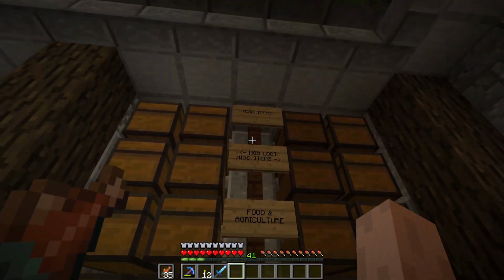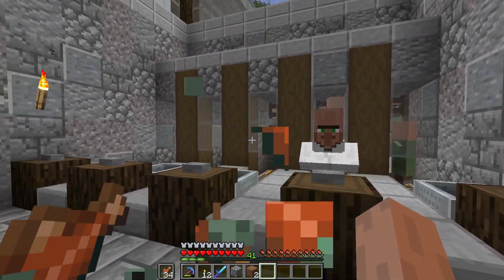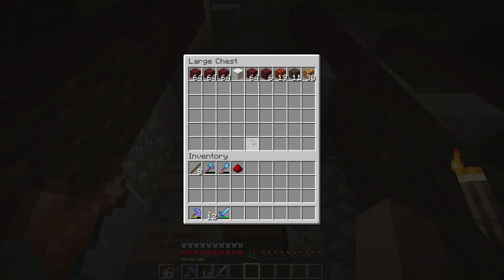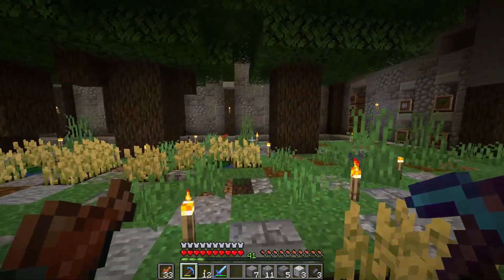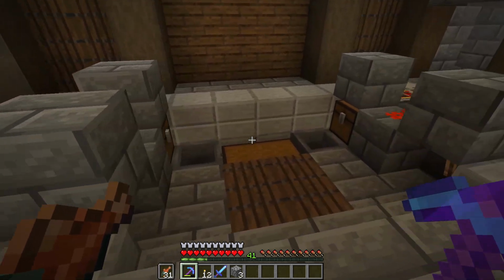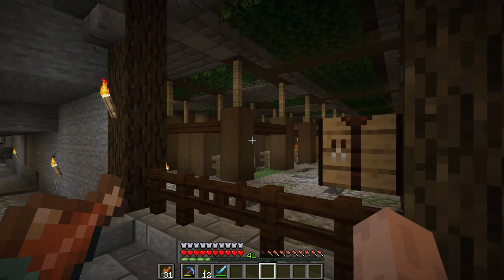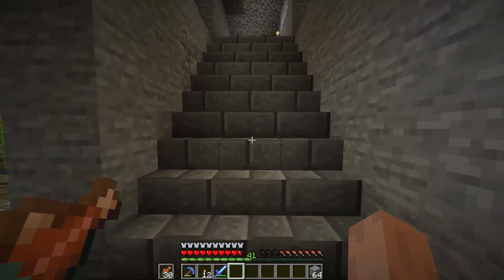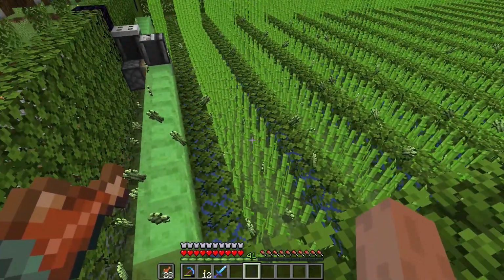MINECRAFT 1.13 WORLD TOUR - Let's Play Minecraft with Hocus Pocus - Episode 50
Welcome to the Let's Play Minecraft with Hocus Pocus series world tour!

I just want to quickly say a huge thank you to everyone who has taken the time to watch any of my videos up until this point. So far it has been an amazing journey and 50 episodes in I still have huge motivation for this series and a ton of ideas in the reserves for future builds. It's really great to have you all here for the ride and I strongly urge you to keep contributing so that we can keep connecting over the series and sharing discourse that allows us to keep the world expanding and evolving.

Here's to 50 more...

- Hocus Pocus